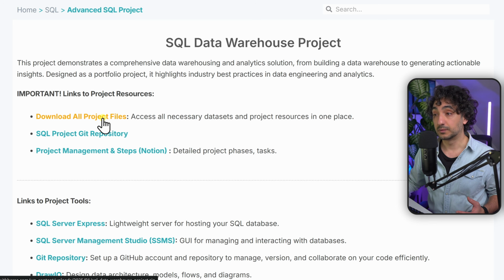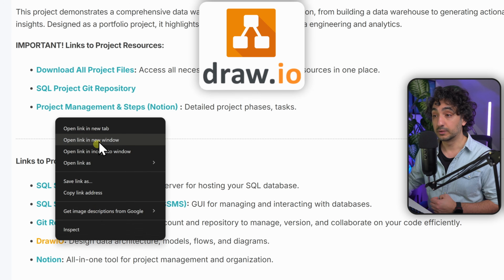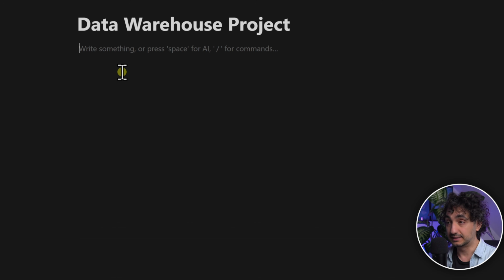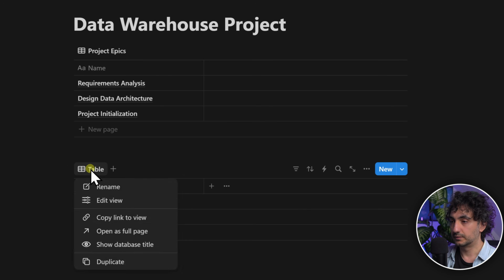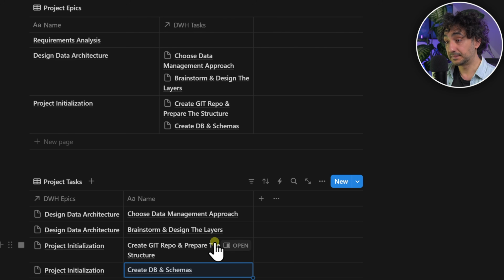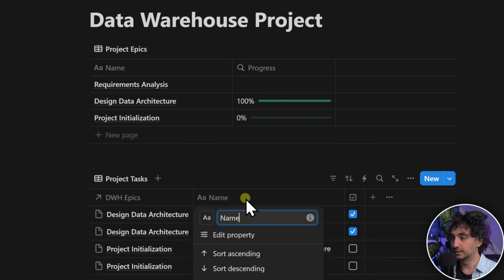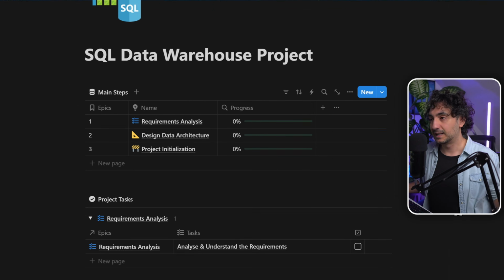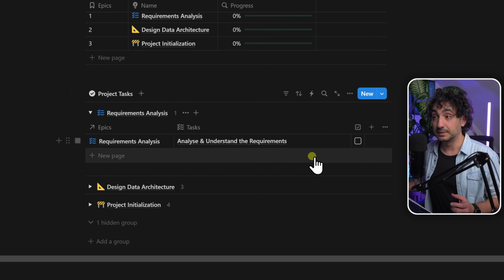Notion Project Plan & Set Up Your Environment | Data Engineer Portfolio Project | SQL Project 4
Set up your full Data Engineering environment and Notion project plan to organize tasks, track progress, and manage your SQL portfolio project efficiently.

0:00 Download the Project Files
1:20 Install SQL Server and SSMS
2:20 Why You Need a Project Plan
3:15 Epics and Tasks in Notion
8:34 The Initial Project Plan